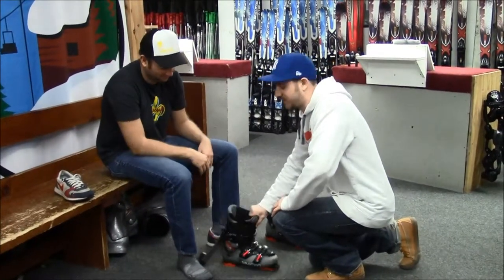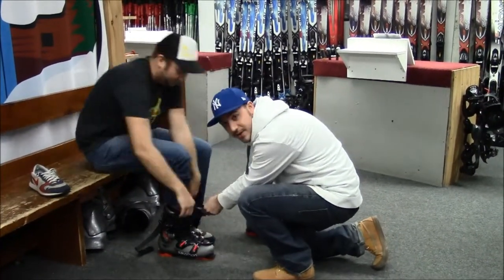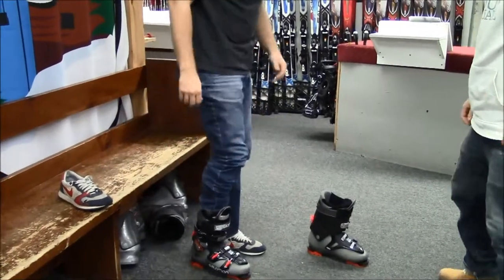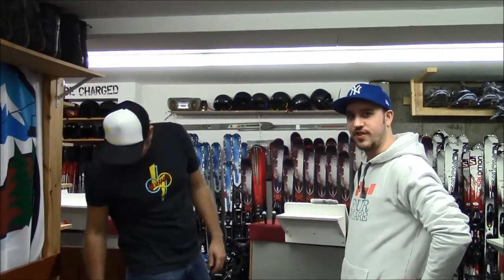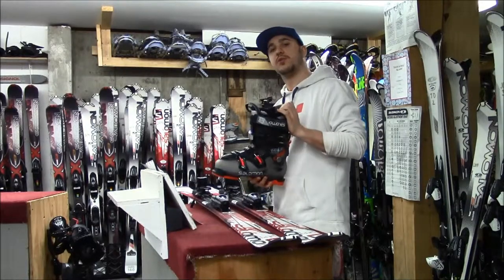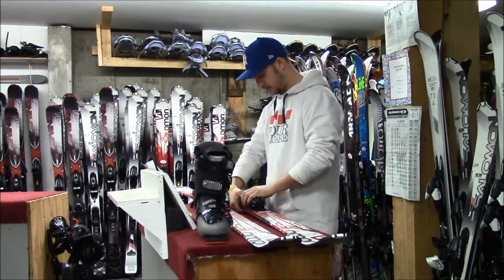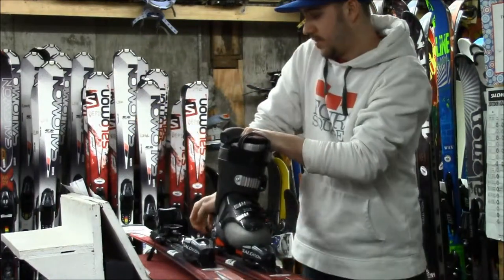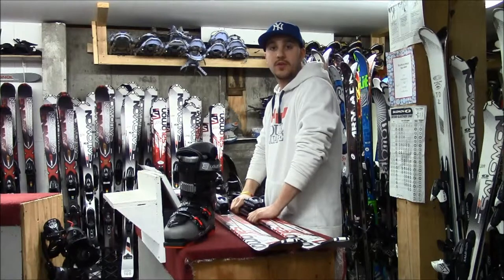The Totem Pole Ski Shop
Video clips from inside the shop, highlighting the various services offered by the Totem Pole Ski Shop in Ludlow, Vt.